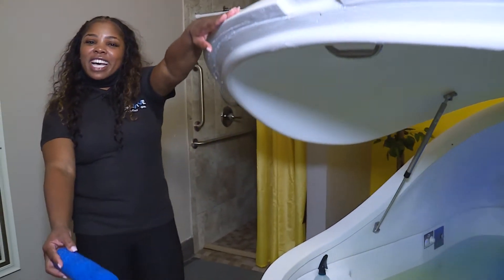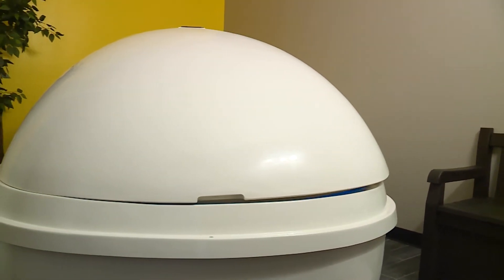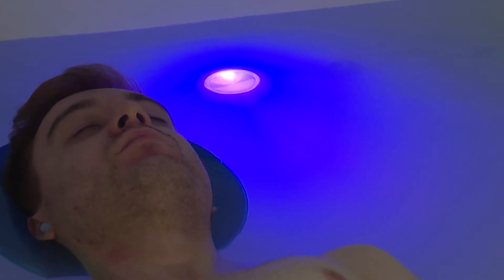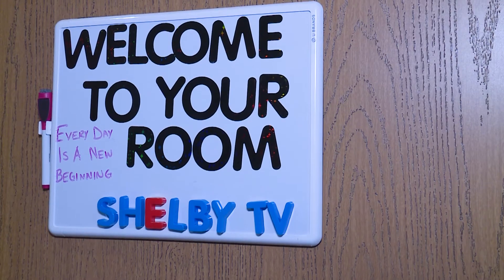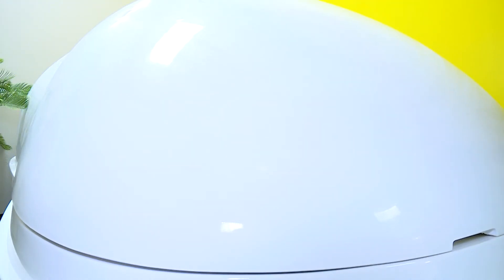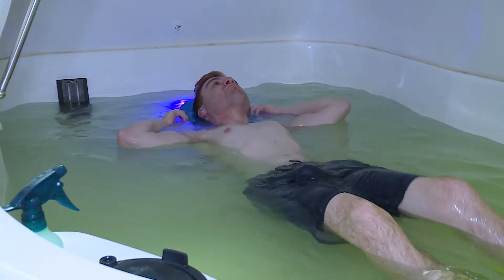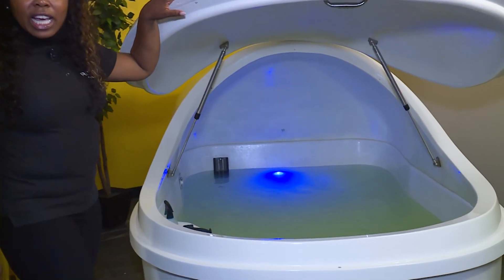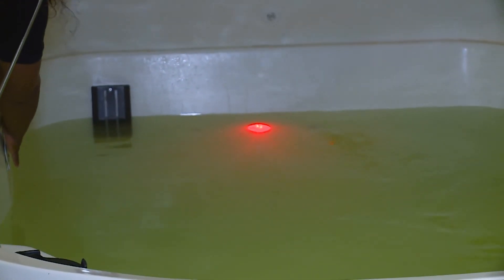IN YOUR BUSINESS - REVIVE FLOAT SPA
Float away from your stressful day and worries at Revive Float Spa in Shelby Township. Revive offers, "float therapy as a luxurious escape from the constant stress of life’s daily pressures and a natural way to heal the body and mind."

About Shelby TV: The Shelby Township Community Relations Department provides accurate information to the public through all means of communication. The Community Relations Department has two divisions, Communications and Broadcast Services, which oversees the Shelby TV studios and content. Shelby TV is responsible for the Township's government access channels. Each station offers residents an alternative to keep informed of the Shelby Township government's workings and programs that highlight the reasons why Shelby Township is a better place.